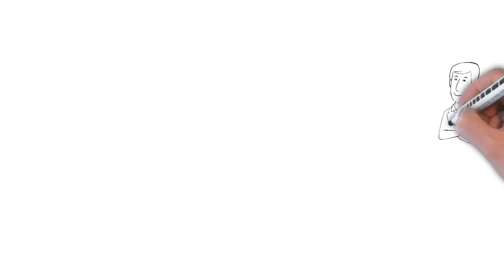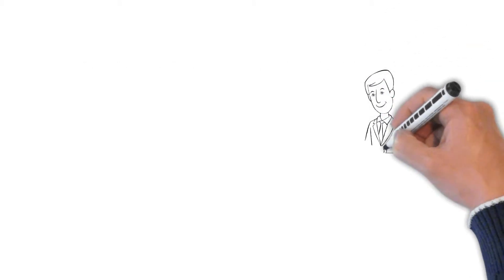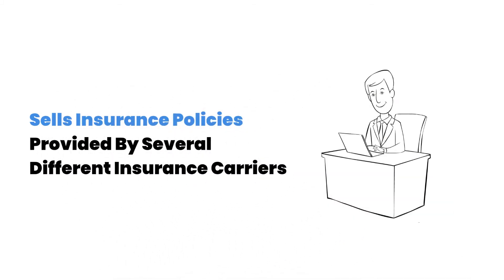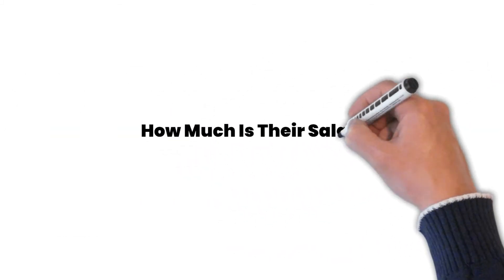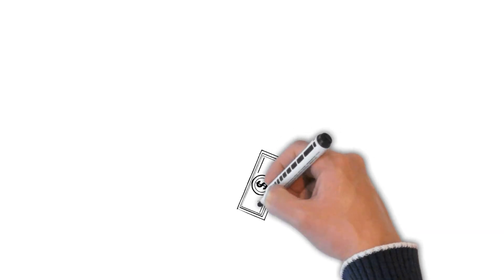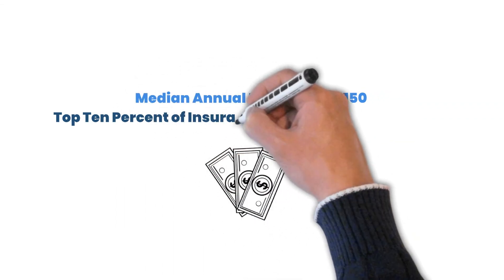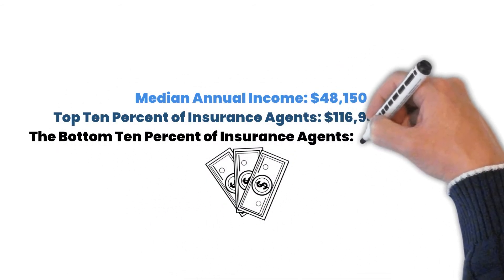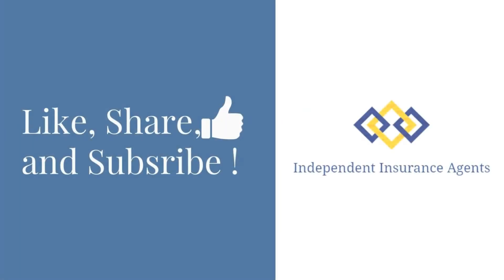Insurance Agent Owner Salary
In order to learn about Insurance Agent Owner Salary, you can

The video is presenting Insurance Agent Owner Salary   but also try to cover the following subject:
-agency owner
-how to sell insurance
-independent insurance agent

This channel has various other related videos about agency owner, how to sell insurance and independent insurance agent
If you were looking for more information about agency owner or how to sell insurance did this video aid?
Maybe you wish to comment listed below and let us understand what else we can assist you with or info on Insurance Agent Owner Salary.